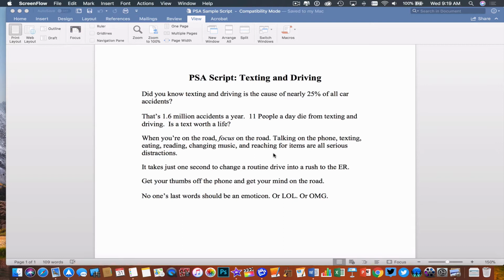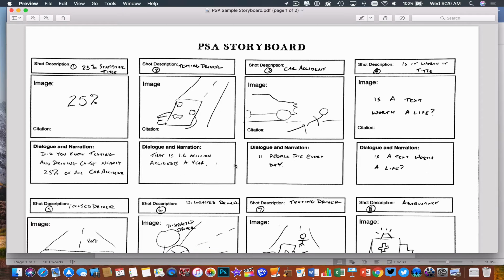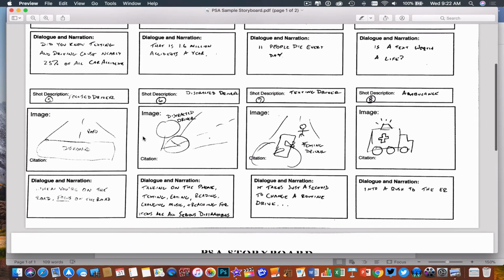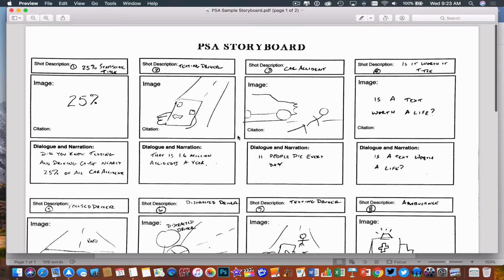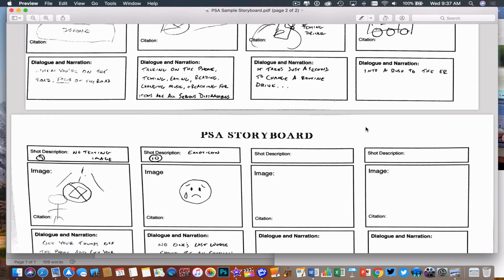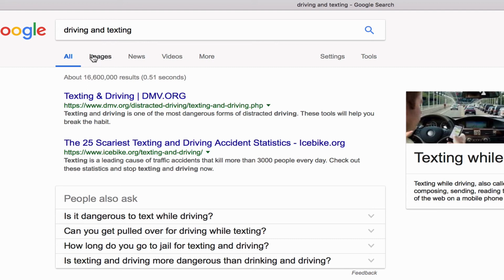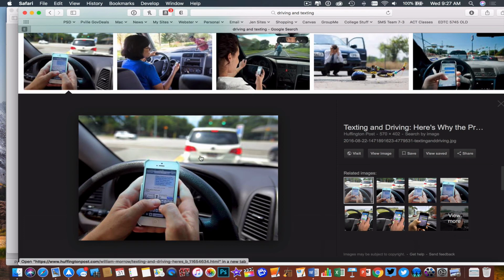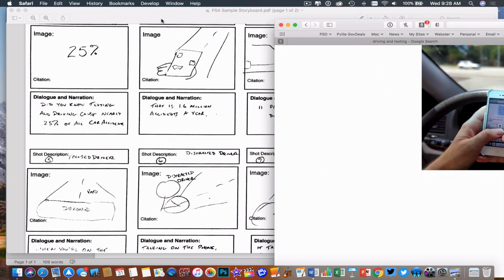iMovie- Preparing for Your Movie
This video shows how to prepare for your movie by creating a script and storyboard first.  It also demonstrates how to save photos from the web for your movie.